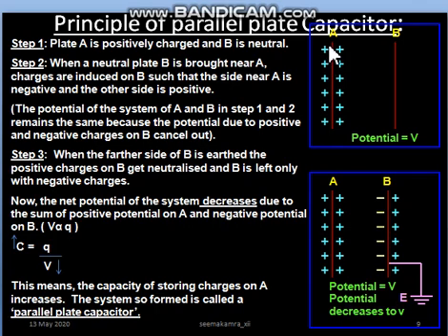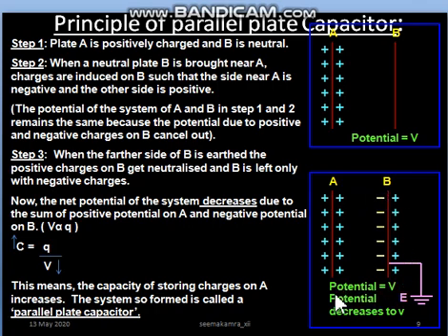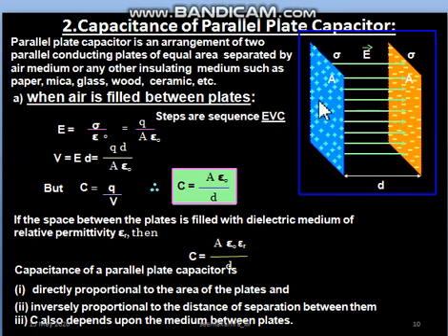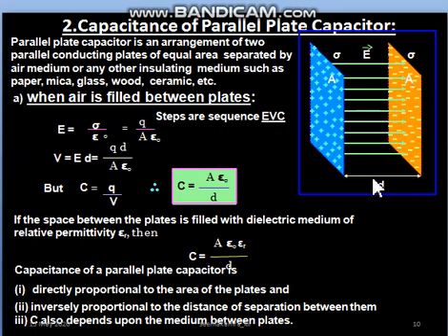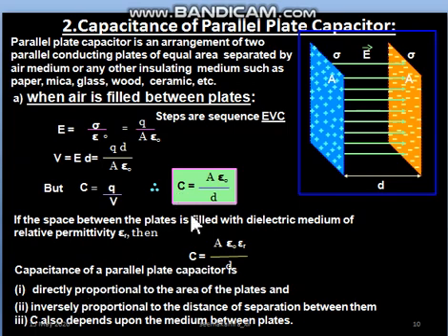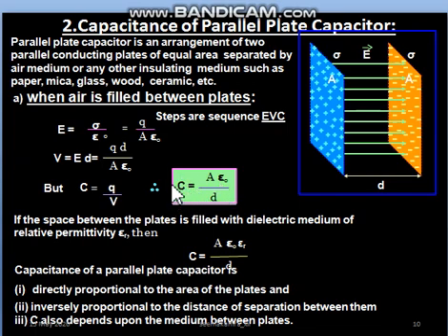class12th physics principle of parallel plate capacitor and air filled capacitor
principle of parallel plate capacitor and air filled capacitor